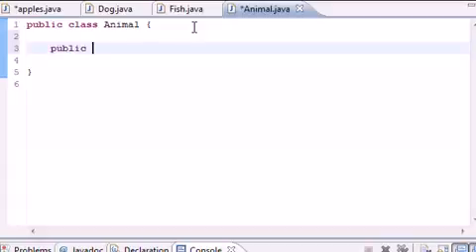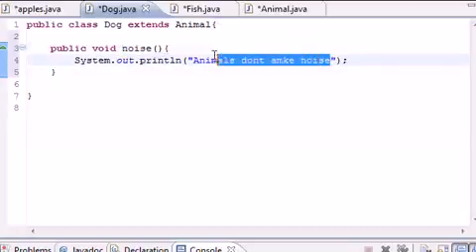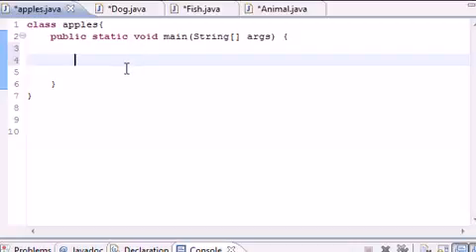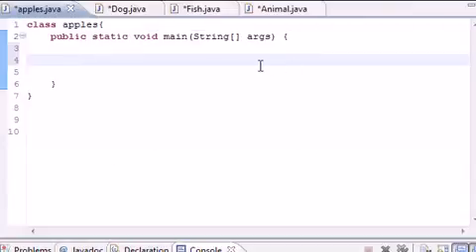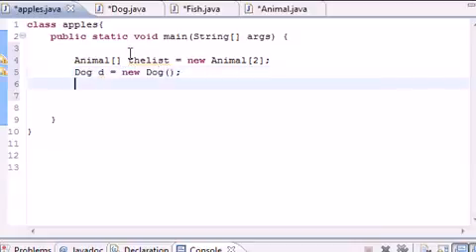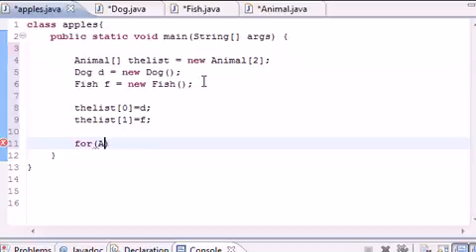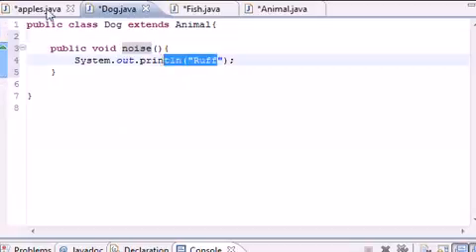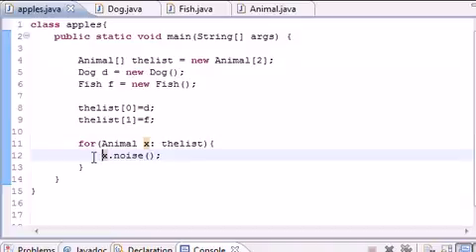61 Java Programming Tutorial 61 Simple Polymorphic Program